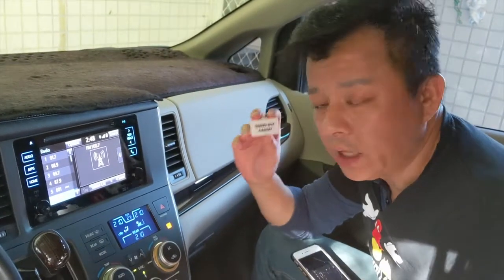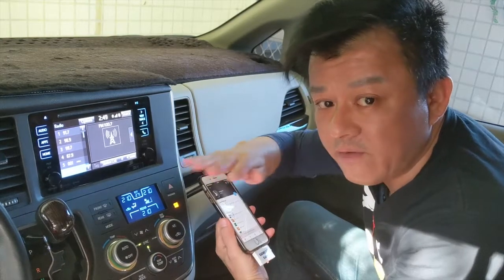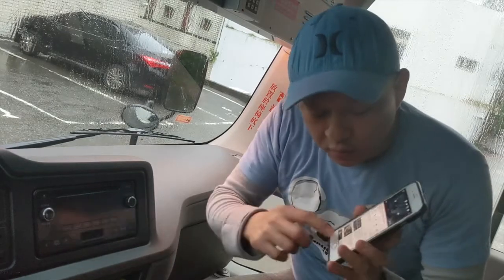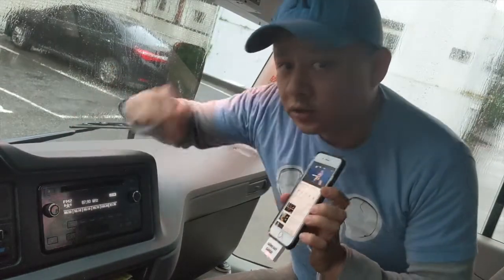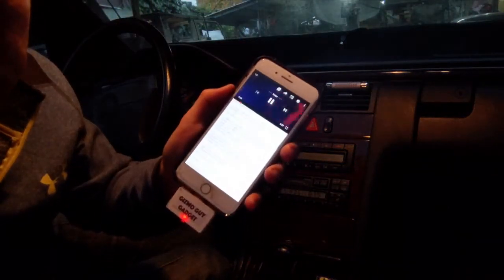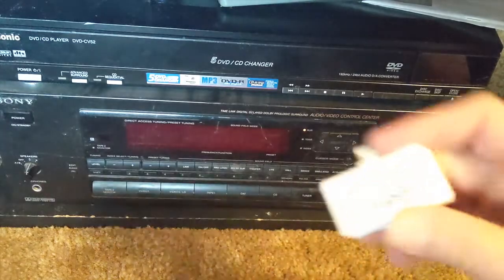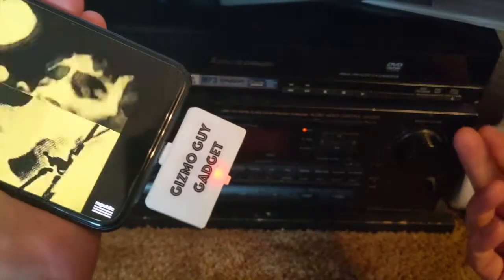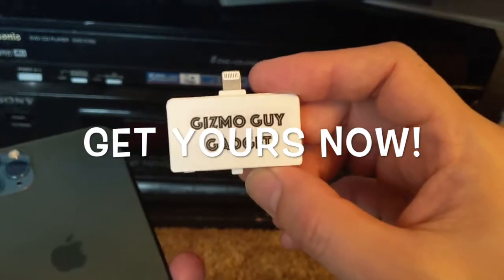Aux Adapter iPhone Connect to Car or Home Radio with No Auxiliary and No Bluetooth ( Wirelessly! )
Aux Adapter iPhone Connect New Headphone less iPhones to Car or Home Radio with No Auxiliary Input or Bluetooth wirelessly. Since the introduction of the iPhone 7. Apple made it impossible to connect iPhone to car or home radio via wire and 3.5 mm jack using the auxiliary input. While Apple still provides a small dongle as a lightning to aux adapter that enable the connection of the Lightning to 3.5mm Headphone Jack adapter so you can keep using wired headphones and aux cords. It still not possible to connect aux cord for car without aux port. There is no easy way to add aux input to car stereo or to connect aux cord for car without aux.

This Gizmo Guy Gadget is a wireless aux adapter for car. It allow you to play music through your car's radio frequency without the need of aux port for car. It eliminates the need of an aux port for car radio.

💙  No Bluetooth? 💚  No Wire!  ❤️  No Aux? 😊  No Problem!

You can keep your factory radio and add New smartphone technology to your old car stock radio.

Your pre-2007 car came with a pretty good sound system you already paid for. No reason to WASTE money to replace it
Gizmo Guy Gadget let you listen to your phone music right thru your car’s Factory Navigation, CD changer even Cassette Player.

Make Your Old Car Feel Like New Again!

This is NOT the same crappy transmitter found on eBay or Amazon with Static, humming and Hissing.
It is designed and made for high end German / Luxury Car with infotainment system and without antenna or AUX.

100% Crystal Clear and Static Free Guaranteed!

You'll get to

1. Stream / Play Music from Pandora / iTune / iHeartRadio / Podcast / Youtube 👈
2. Talk Handsfree 👈
3. GPS Navigation Integration
all thru your pre-2007 car radio without an expensive new head unit or modification. 👈